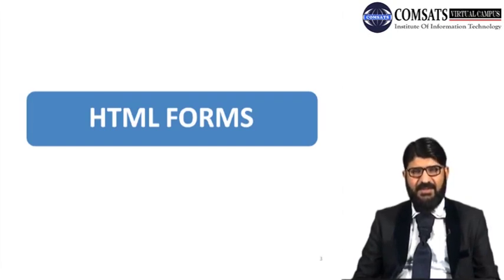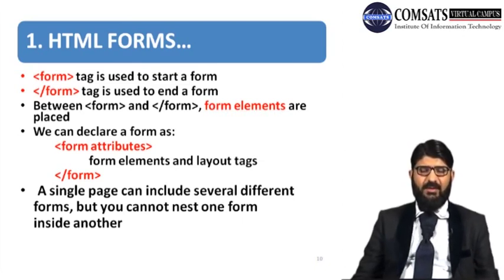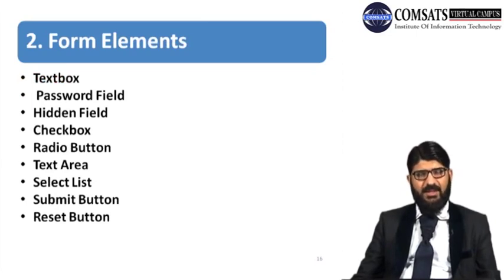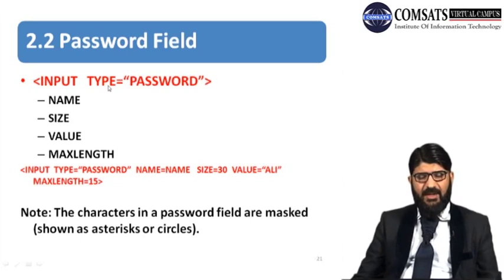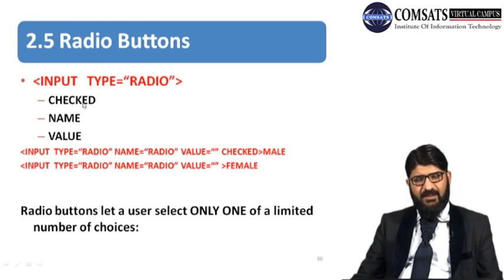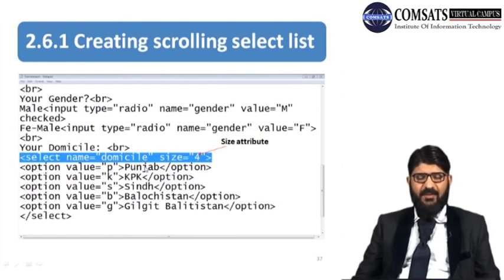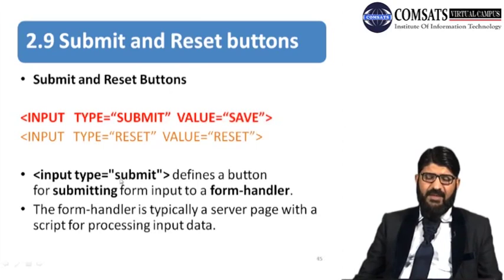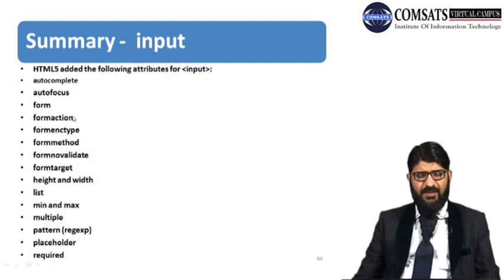Web Technologies and Programming Lectures in Hindi Urdu CSC536 LECTURE 10